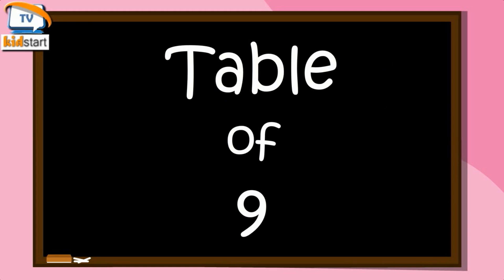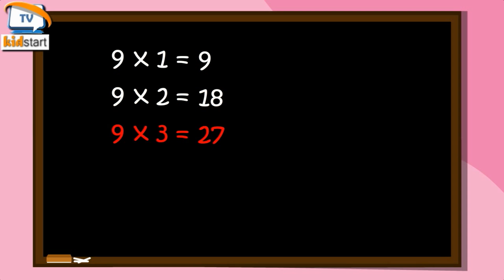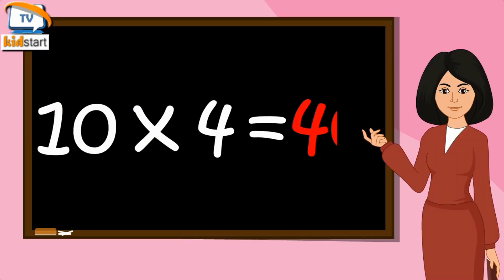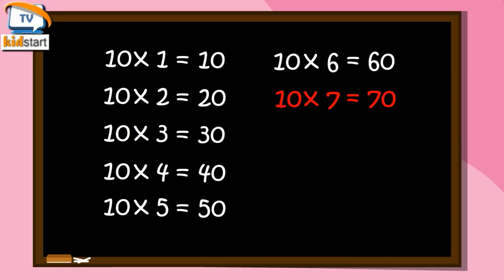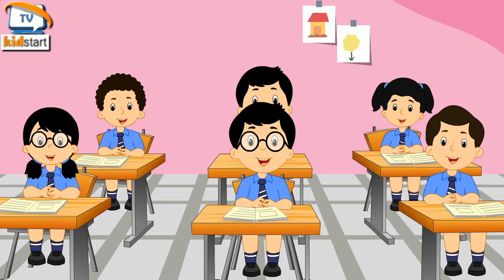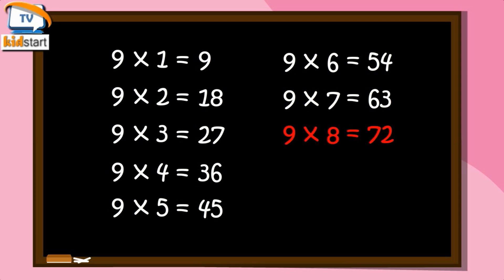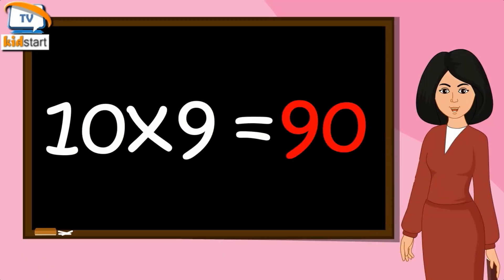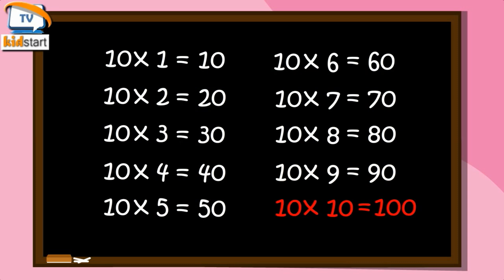Table of 9 and 10 | multiplication table of 9 and 10 | Rhythmic table of Nine and Ten | kidstart tv